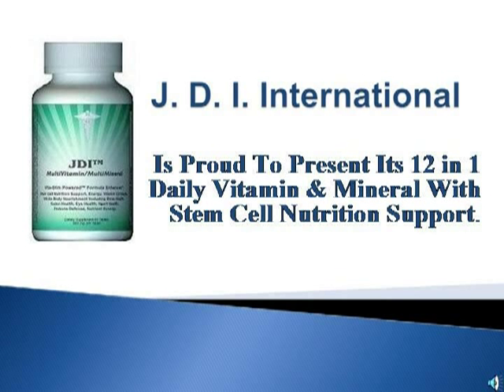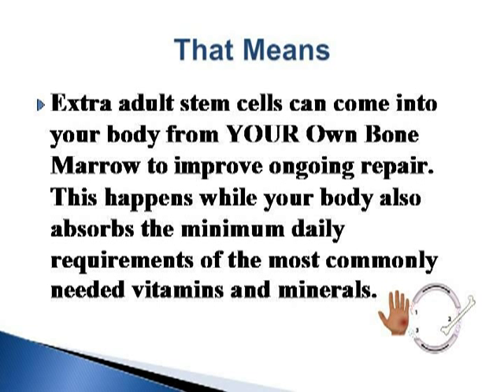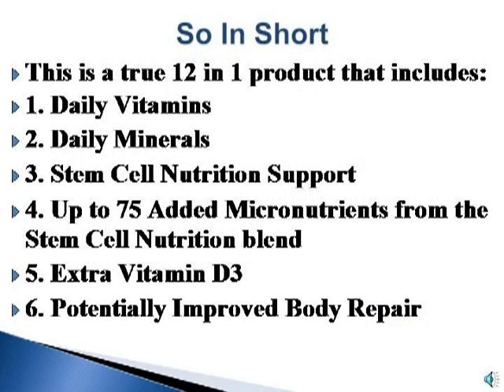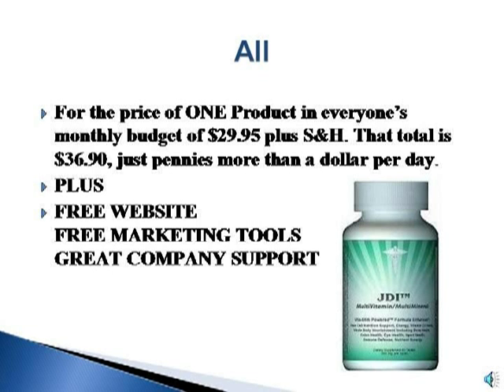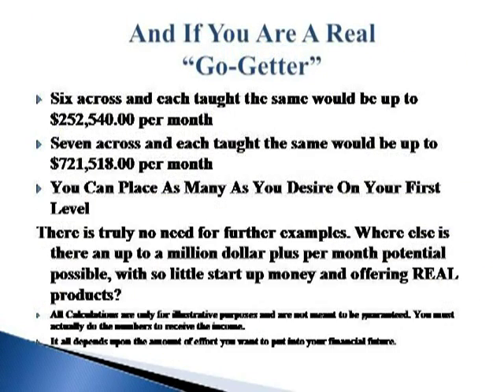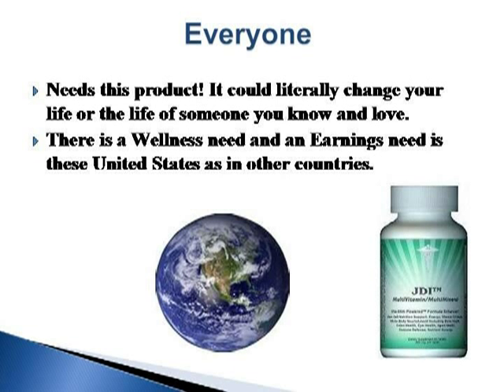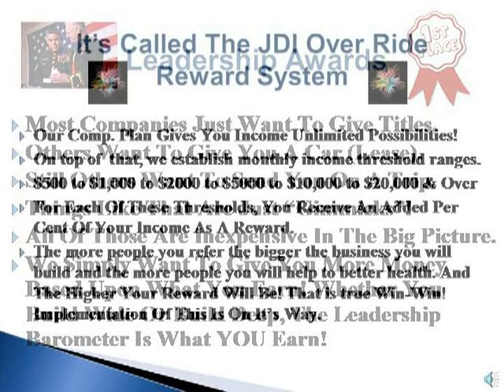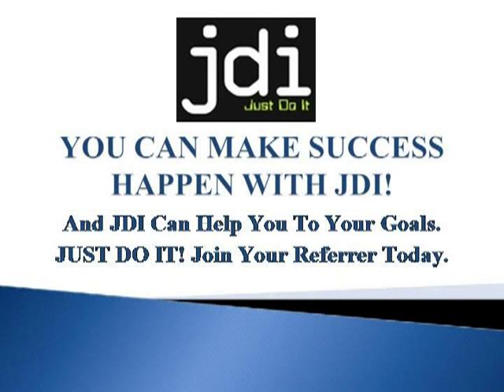JDI International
- The World's First Stem Cell Vitamin!